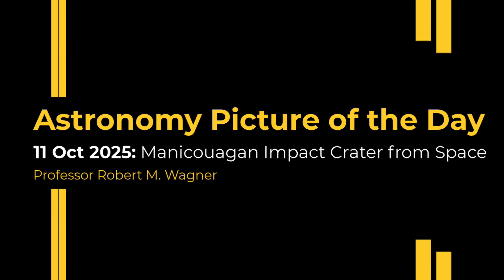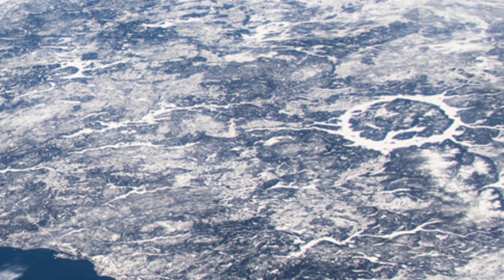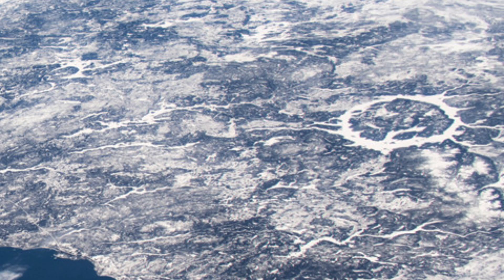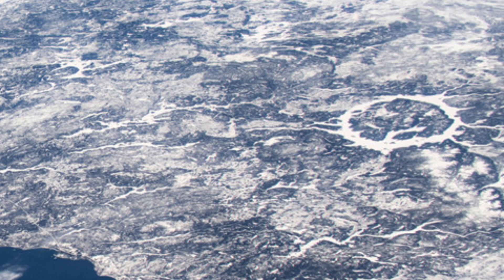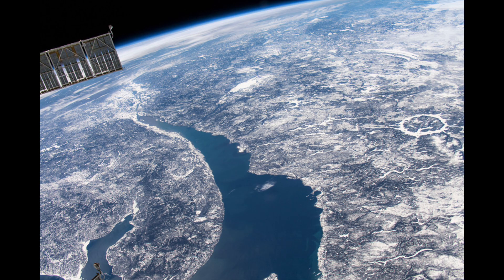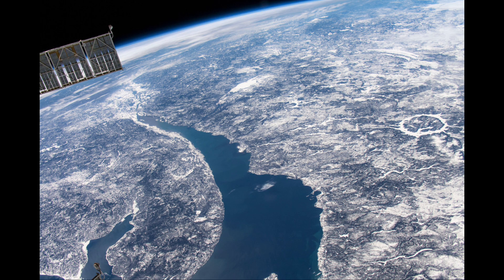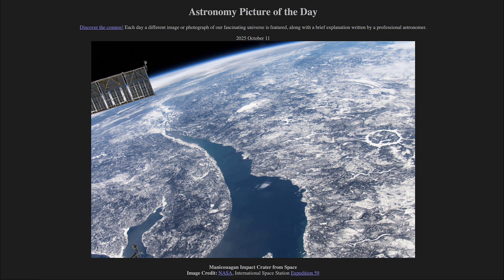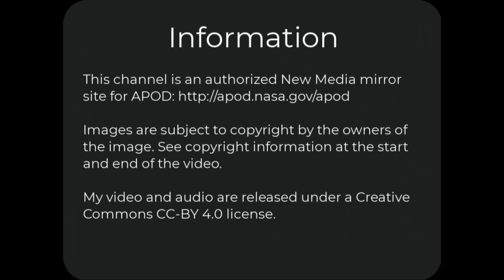2025 October 11 - Manicouagan Impact Crater from Space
In today's image, we see the Manicouagan impact crater in Quebec, Canada as imaged from the International Space Station back in 2019.